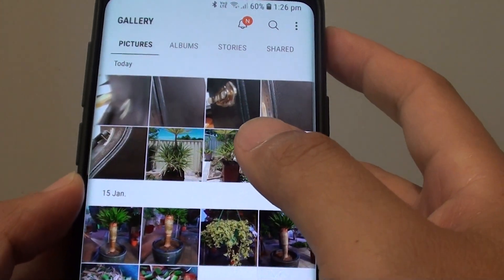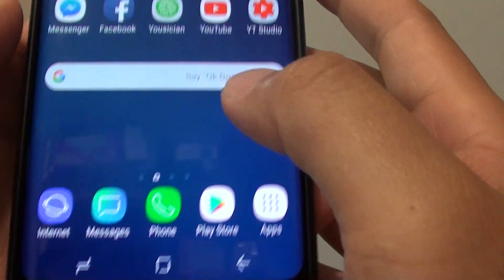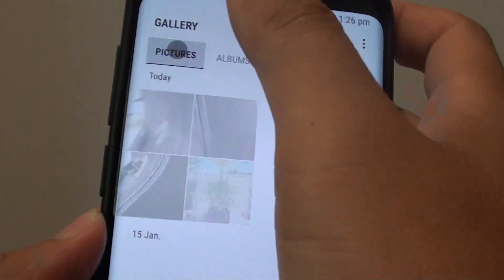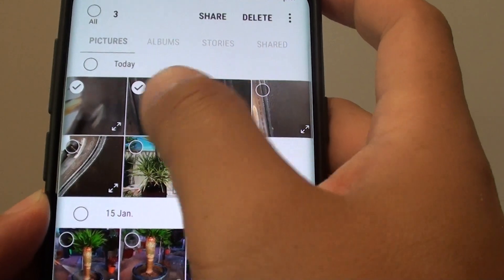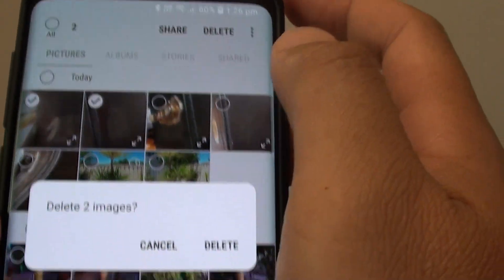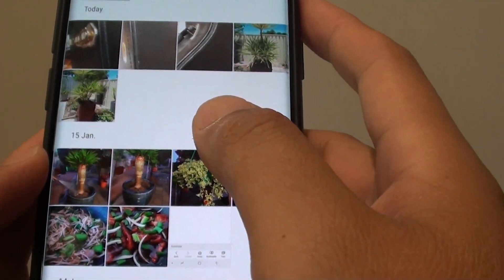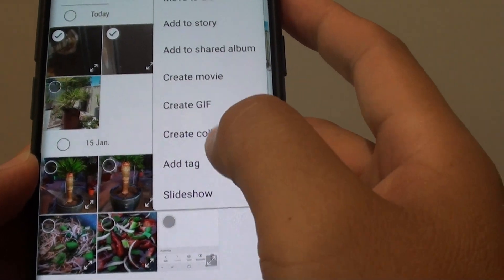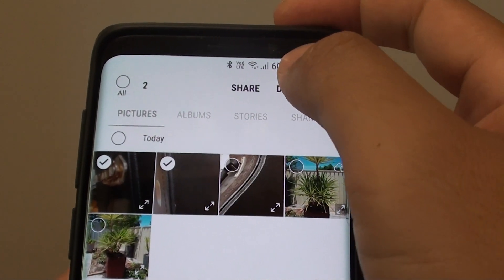Samsung Galaxy S9 / S9+: How to Delete Photos in Gallery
Learn how you can delete photos in Gallery on Samsung Galaxy S9 / S9.

If you have too many duplicated photos or pictures you no longer wants to keep you can remove some of the redundant photos.